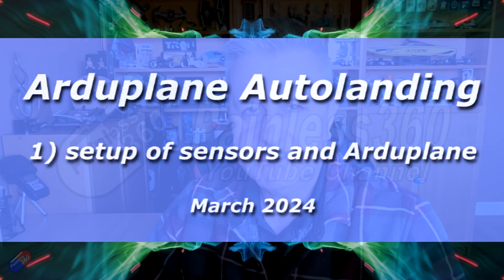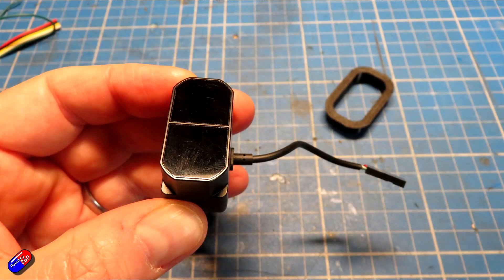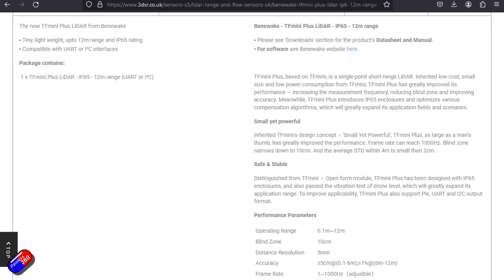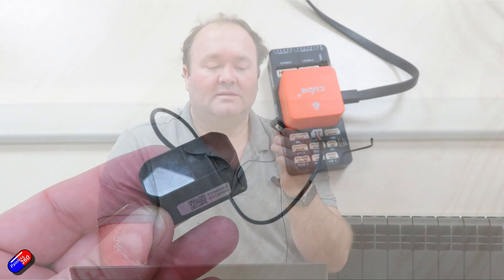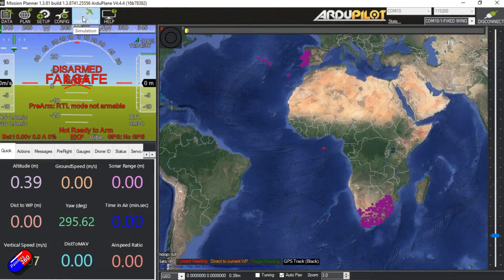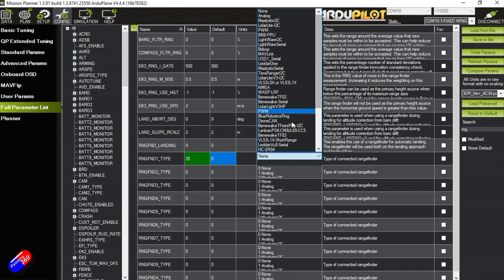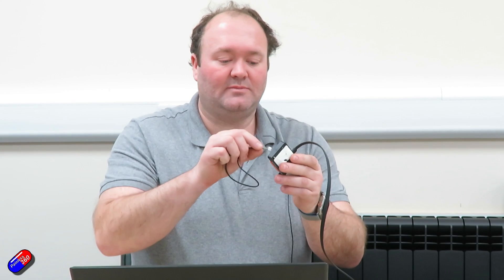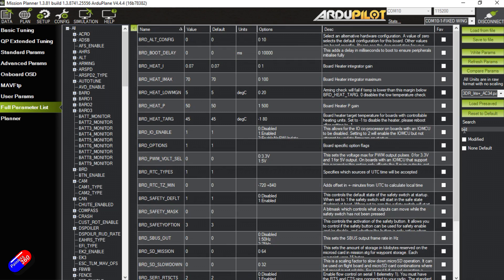Arduplane Autolanding Setup and Demo: Part 1. Setting up Arduplane and adding a rangefinder